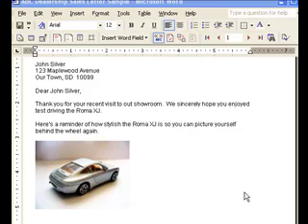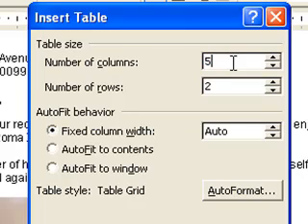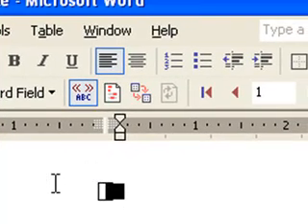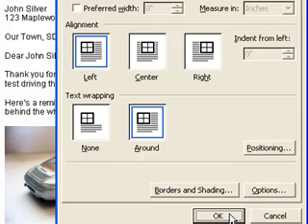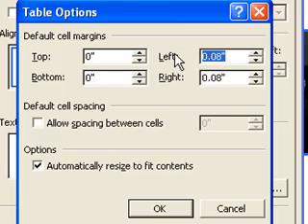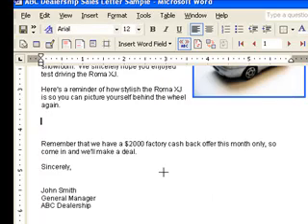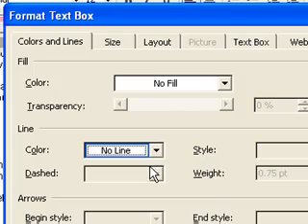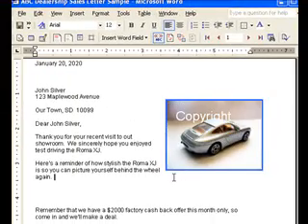Formatting and Positioning OnMerge Images and Barcodes for Mail Merge in Microsoft Word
You may be accustomed to framing pictures or placing pictures at specific places on the page by using picture formatting or text boxes, but you can't do that with OnMerge images. Instead, you can very easily do the same thing by placing an OnMerge image into a 1 x 1 table, then formatting or positioning the table. Of course, that's only necessary for OnMerge images; it's business as usual for regular images.

I'm going to very quickly demonstrate doing this using the ABC Dealership Sales Letter Sample which ships with OnMerge Images. I’ll position the OnMerge image in the top right corner of the letter, place a border around it, and even show you how you can overlay some text on top of it.

To start, I'm going to insert a blank 1x1 table near where I want it. That’s Table, Insert, Table, 1 row, 1 column, and Autofit to Contents. When you hover near the edges of the table, you'll see the four-headed arrow on the top left. You can grab that four-headed arrow to move the table around like this, or you can click it to select it.

Once the table is selected, you can format it with Table, Table Properties. This works very much like the regular text wrapping controls where you can adjust the alignment, positioning and the text wrapping around the table. Use the Borders and Shading button to get rid of the default border, or change its style and color if you like. Here, I'm setting up a border that will be easy to see on this video.

You can insert a new OnMerge image into the table by placing the cursor inside of it and inserting an OnMerge image as usual, or you can drag an existing OnMerge image into it like this.

You'll notice that there is a small amount of blank padding on either side of the picture frame. To get rid of it, just go back to the Table Properties, click on the Options button, and set the Left and Right Margins to zero.

How to Place Text Over OnMerge Images and Barcodes

That's all there is to formatting and positioning OnMerge images, but some people have asked how to place text over OnMerge images in tables. Make sure nothing is selected; click on Insert, Text Box; press the Esc key to skip the drawing canvas; click and drag the mouse to create a text box.

To get rid of the text box’ opaque background and black border, hover the mouse over the border until you see that four headed-arrow again, then click to select the text box. You can now select Format, Text Box; go to the Colors and Lines tab, and change both the Fill and the Line Colors to No Fill and No Line. I’ll position the text box over the OnMerge image, enter some text, and format it.